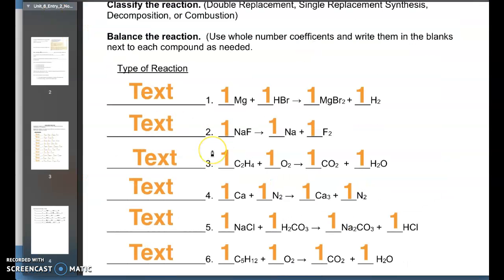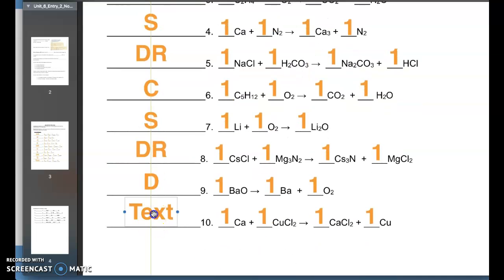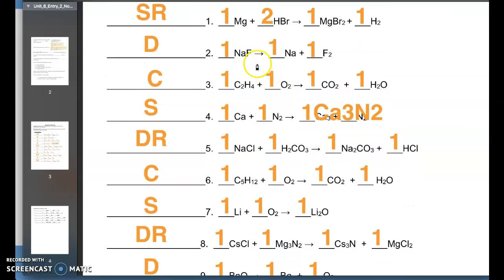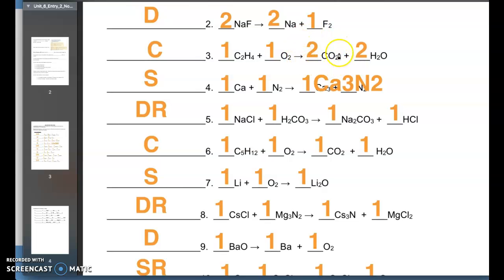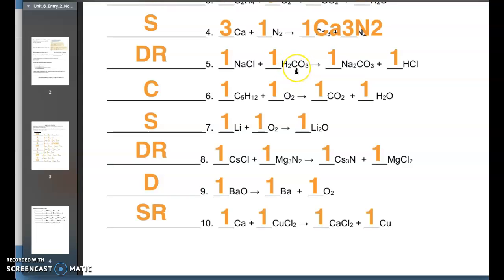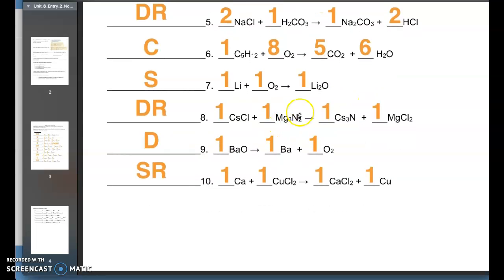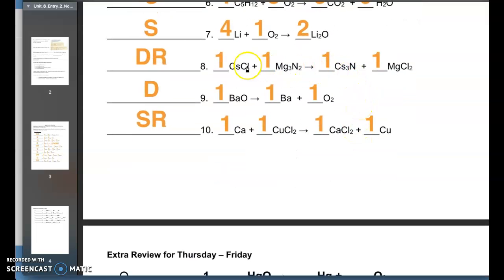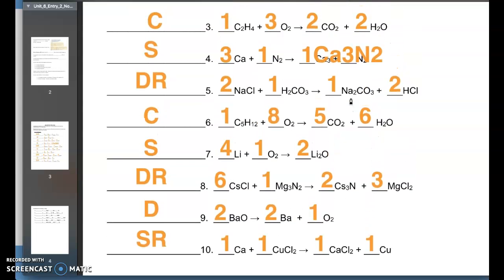Unit 6 Entry 2 Homework Walkthrough